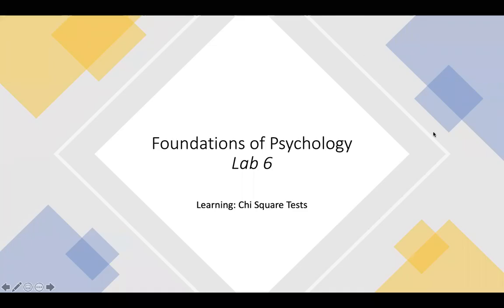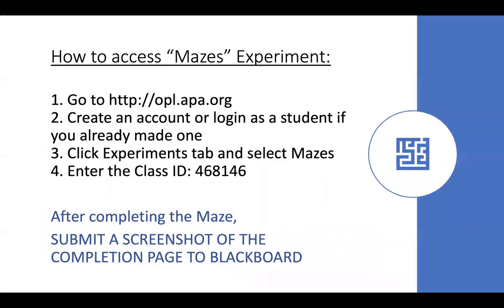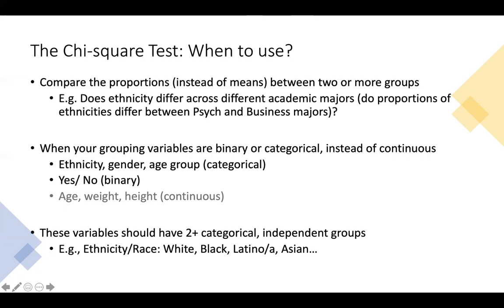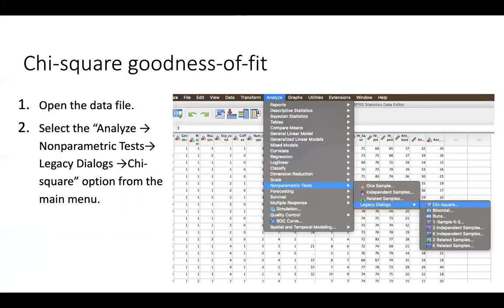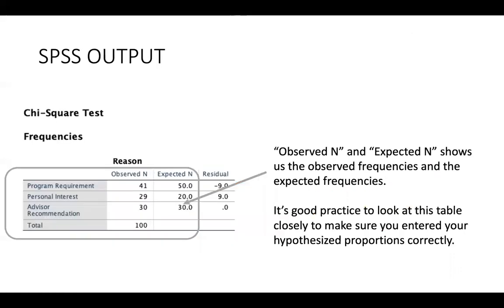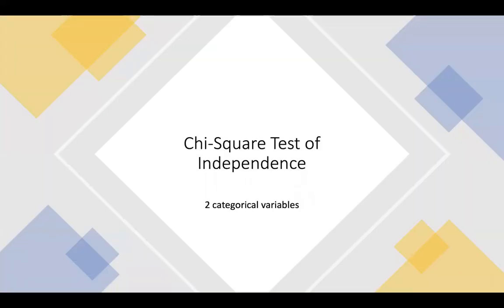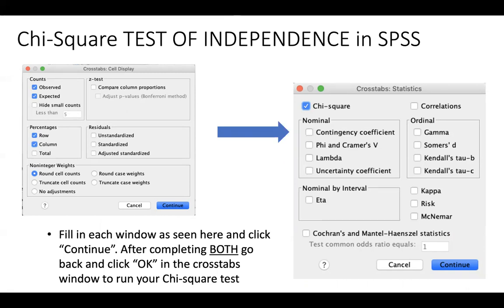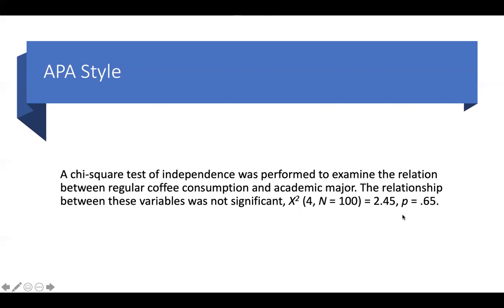Lab 6 Asynch Lecture: Chi Squared